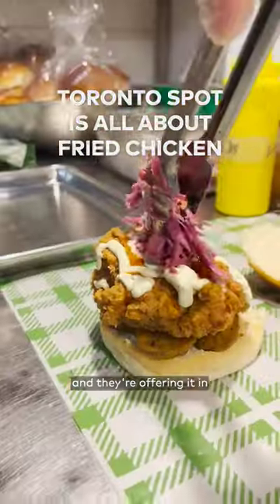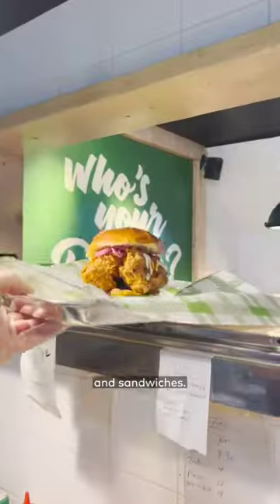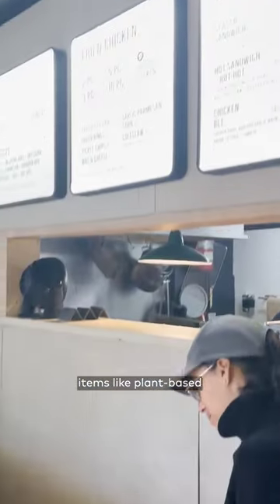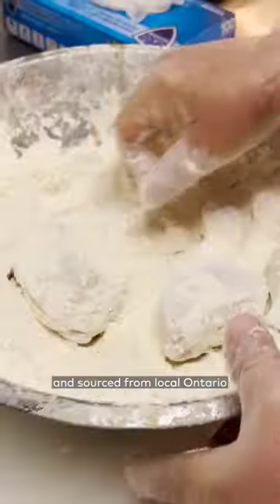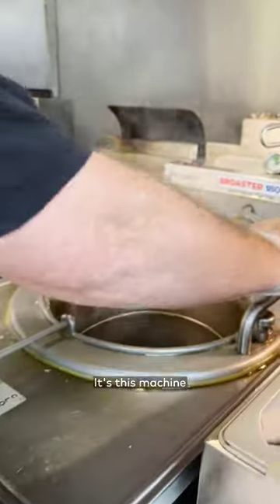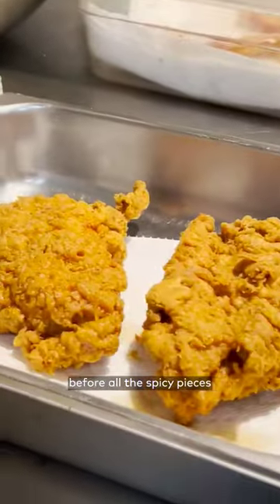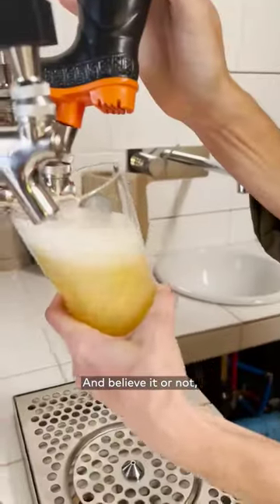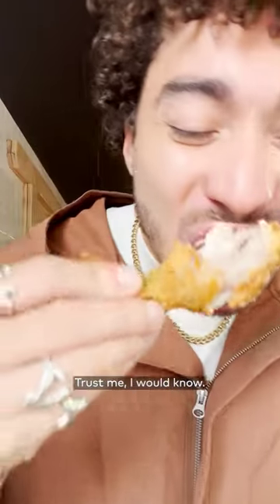Daddy's Chicken is Toronto's spot for everything fried chicken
Daddy's Chicken in Toronto has got you fried-chicken-lovers covered! Find it at 1276 Queen St. E